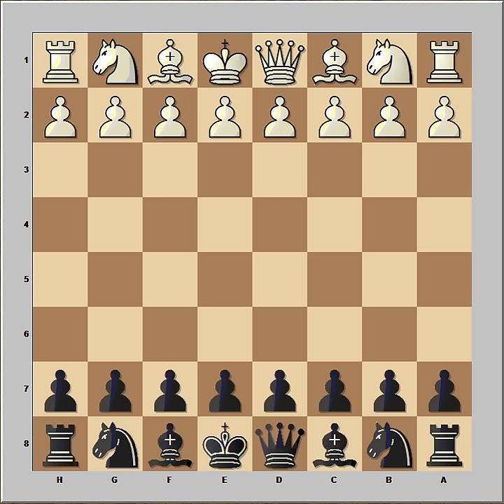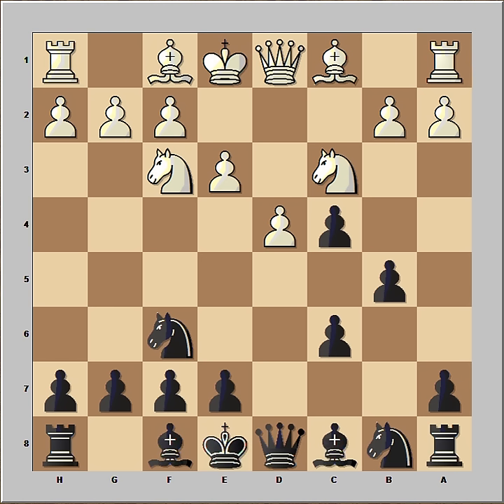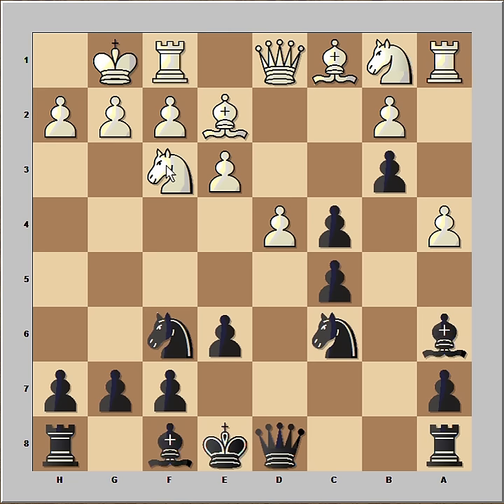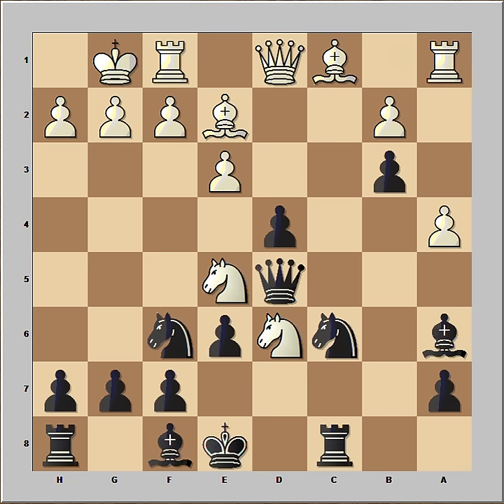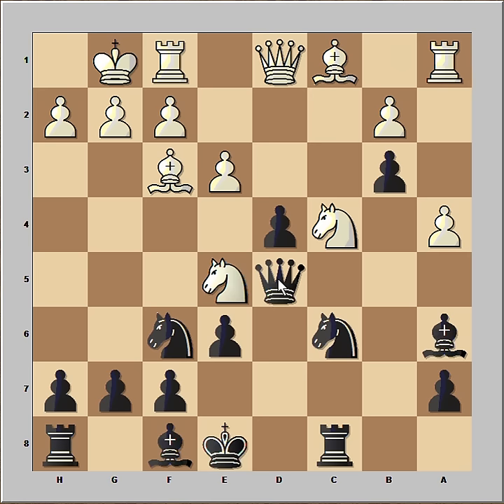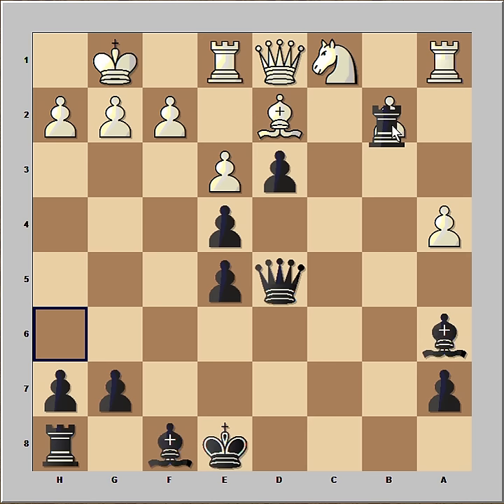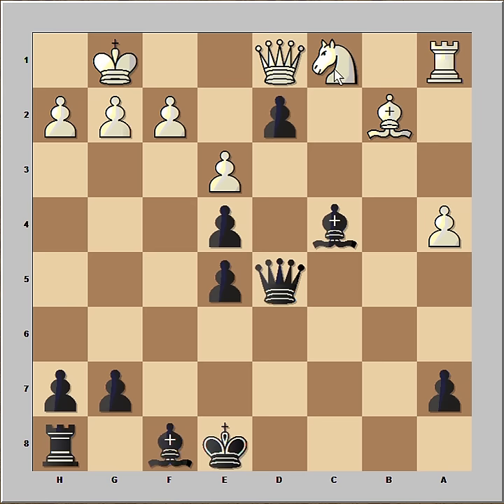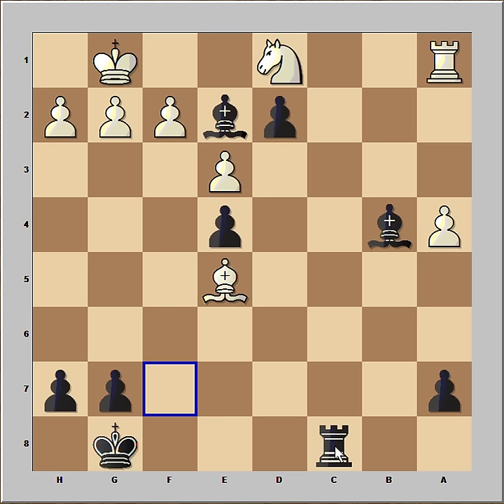Slav Defense: Jan Timman vs Garry Kasparov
Slav Defence: Jan Timman vs Garry Kasparov [D15]
EuroTel Trophy Prague CZE (2), 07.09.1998
Prague. Czech Republik 1.d4 d5 2.c4 c6 3.Nf3 Nf6 4.Nc3 dxc4 5.e3 [5.a4] 5...b5 6.a4 b4 [6...bxa4 7.Bxc4] 7.Nb1 Ba6 8.Qc2 b3 9.Qd1 [9.Qc3 Ne4] 9...e6 10.Be2 [10.Ne5 c5 11.Nxc4 cxd4 12.exd4 Nc6³] 10...c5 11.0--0 Nc6 12.Ne5 Rc8 [12...Nxe5 13.dxe5 Nd7 14.f4] 13.Na3 cxd4 14.Naxc4 Qd5 15.Bf3 [15.Nd6+ Bxd6 16.Bxa6 Qxe5 17.f4 Qc5 18.Bxc8 dxe3 19.Kh1 (19.Ba6 e2+) 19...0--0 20.Ba6 Nd5 Black is better acording to Kasparov(20...Ne4) ] 15...Ne4 16.Nxc6 Rxc6 17.Nd2 f5 18.Re1 d3 19.Nxb3 e5 20.Bd2 Rb6 21.Bxe4 fxe4 22.Nc1 Rxb2 23.Bc3 d2 [23...Rc2] 24.Rf1 [24.Bxb2 dxe1Q+ 25.Qxe1 Bb4 26.Qxb4 (26.Nd3 Bxe1) 26...Qd1+ 27.Qe1 Qxe1#] 24...Bxf1 25.Bxb2 Bc4 [25...dxc1Q 26.Qxd5 Bc4+ 27.Rxc1 Bxd5--+] 26.Ne2 Bb3 27.Nc3 Bxd1 28.Nxd5 Bb3 29.Nc3 Bb4 30.Nd1 0--0 White resigned 31.Kf1 Bc4+ 32.Kg1 Be2 33.Bxe5 Rc8 34.Bb2 Rc2 35.f3 exf3 36.gxf3 Bxf3 37.Kf2 Bxd1 38.Rxd1 Rxb2 Kasparov just suffocated Timman.  0--1